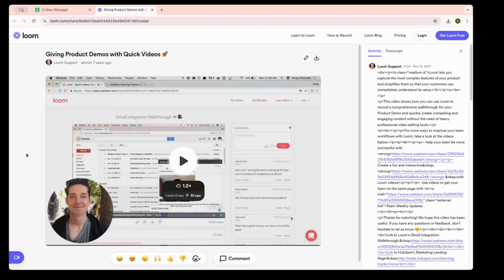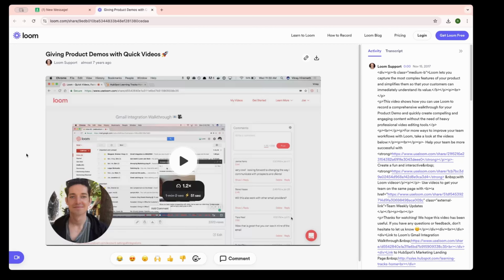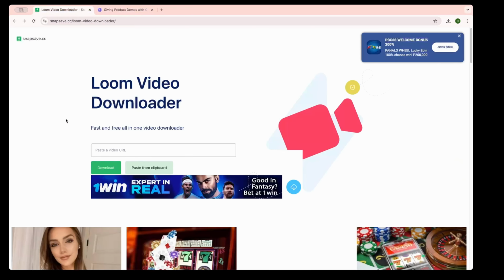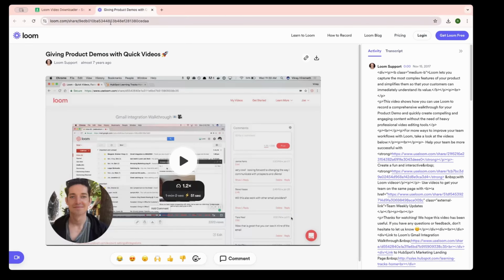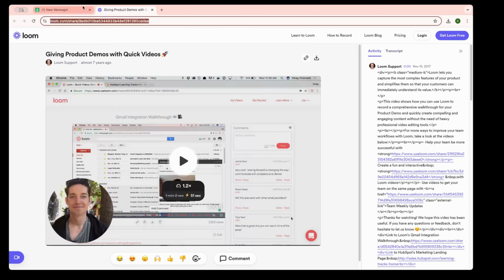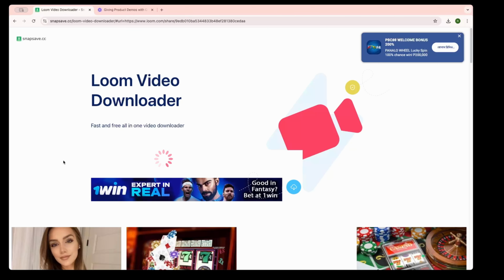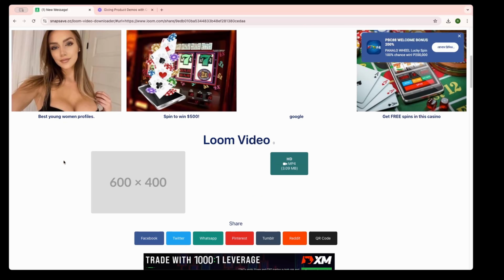How to Download Loom Video for FREE Online | No Download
Learn how to download Loom videos online for free without installing any additional software. This video tutorial guides you step-by-step on how to save your Loom recordings directly to your device using an easy online method. Perfect for those who need to access their videos offline or share them outside the Loom platform. Watch now to discover a quick and effective way to download your Loom videos effortlessly!